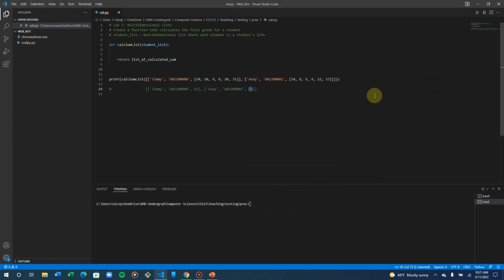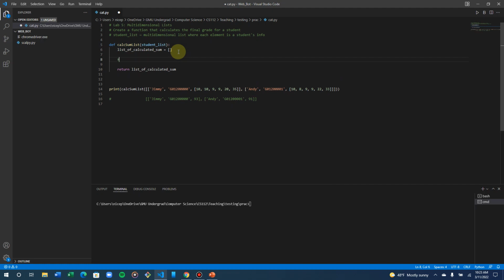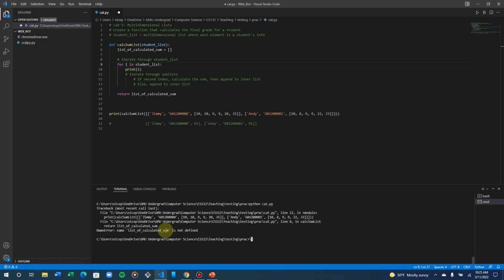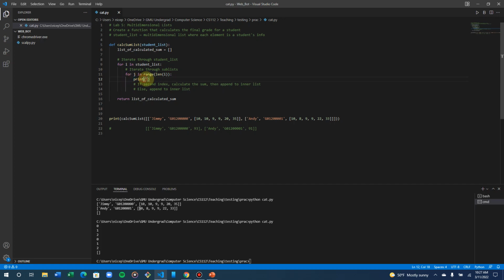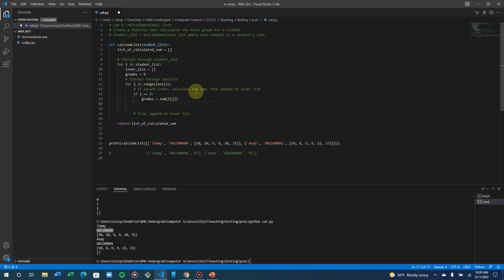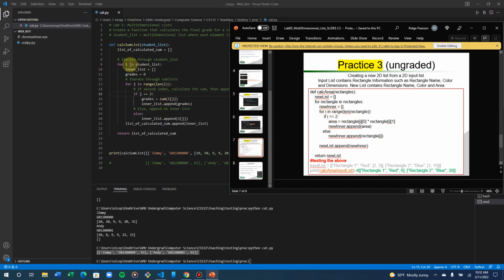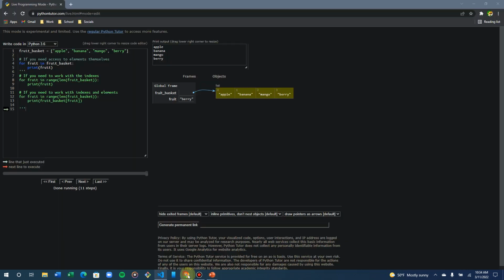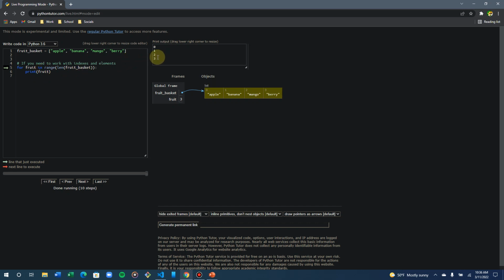CS112 Lab 5 (Multidimensional Lists)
Hello CS112! In this video, I go over a quick solution to lab 5 which had to do with multidimensional lists. I first go over the expected solution, then an elegant solution, then I go over how I first learned to differentiate the different types of for loops.

Happy coding :)